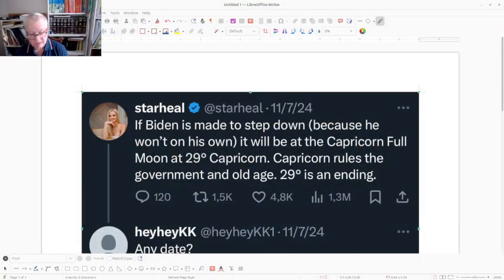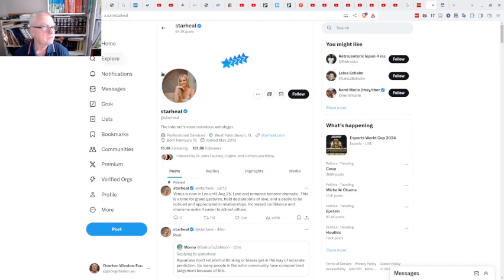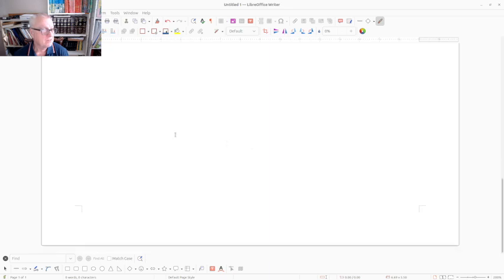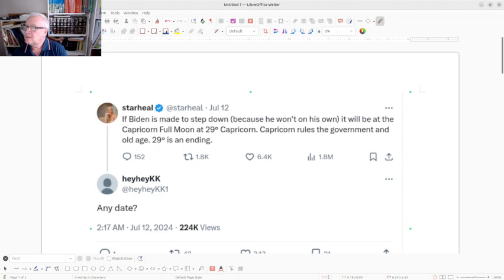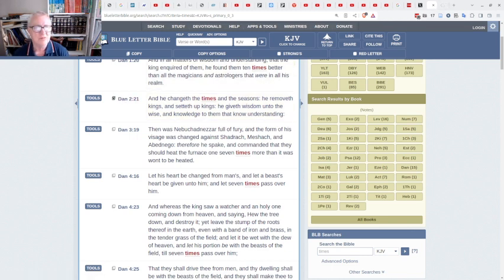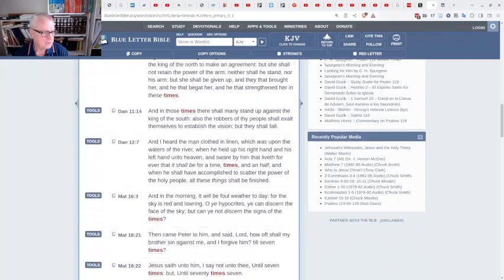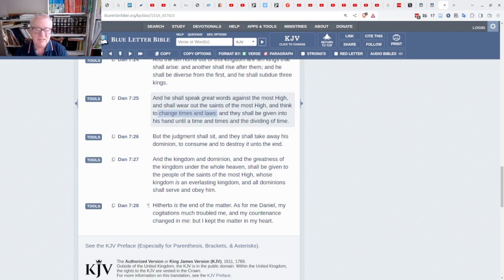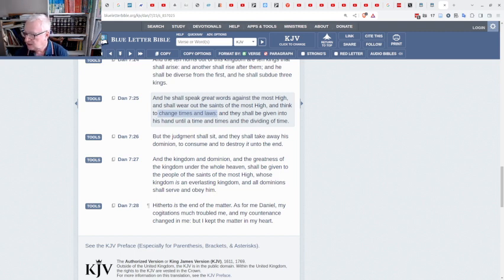Times of the deep state.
Who has the authority to set times in this world.  Let's take a look.